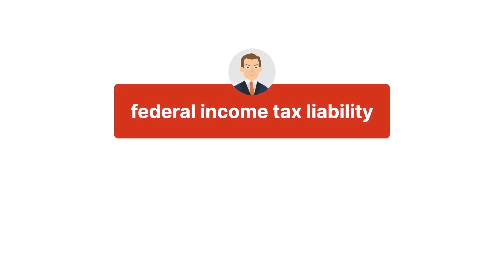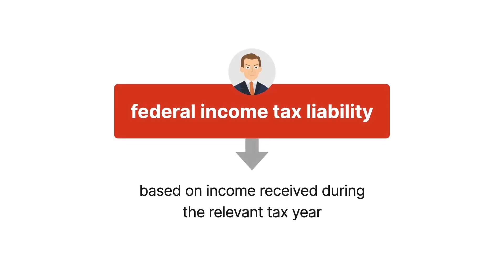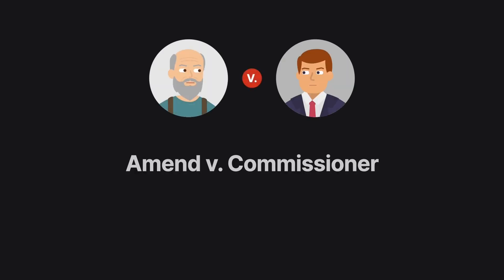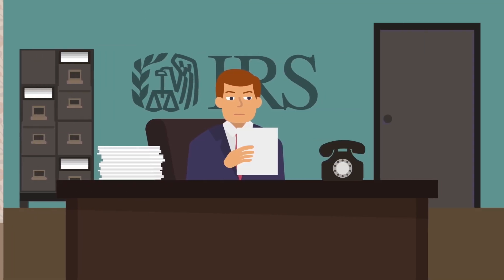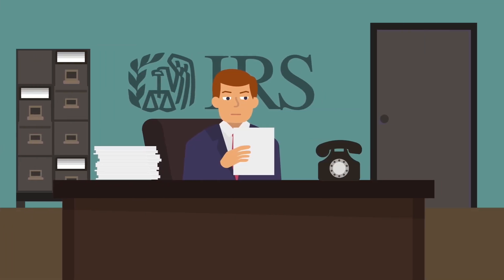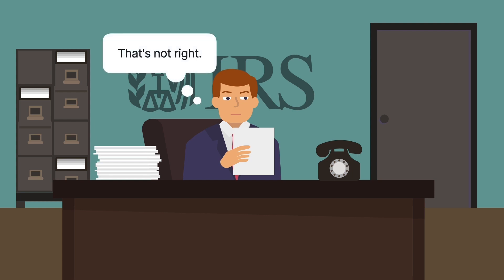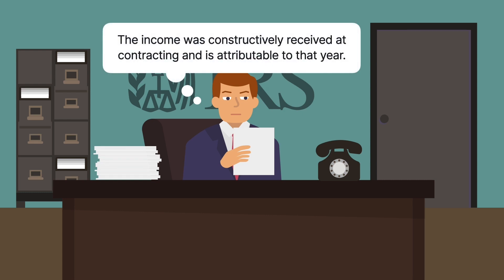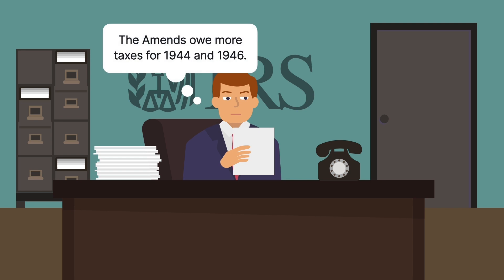Amend v. Commissioner Case Brief Summary | Law Case Explained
Amend v. Commissioner | 13 T.C. 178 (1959)

A person’s federal income tax liability is based on the income the person receives during the relevant tax year. In Amend versus Commissioner, we explore what constitutes receipt for tax purposes.

J.D. Amend was a Texas wheat farmer. Each year from 1942 to 1946, Amend contracted to sell a portion of the year’s crop to a buyer in return for payment in January of the following year. For example, in 1944, Amend orally contracted with Burrus Mill and Elevator Company to deliver wheat to Burrus in August of 1944 in exchange for payment in January of 1945. Although Burrus usually paid sellers within days of receiving a delivery, per the contract, it waited until January of 1945 to send Amend his check.

Amend used the cash basis method of accounting, meaning he recognized income when it was received and expenses when they were paid out. Consequently, when calculating income for tax purposes, Amend and his wife counted each January payment as income for the year in which Amend received the relevant check.

When the couple’s returns for 1944, '45, and '46 were audited, the Commissioner of Internal Revenue objected. He believed that Amend constructively received the income from each annual sale in the year in which the contract was made, and the income was therefore attributable to that tax year. The commissioner assessed deficiencies in the Amends’ income taxes for 1944 and '46.

The Amends challenged the commissioner’s determination in the United States Tax Court.

Want more details on this case? Get the rule of law, issues, holding and reasonings, and more case facts

Have Questions about this Case? Submit your questions and get answers from a real attorney